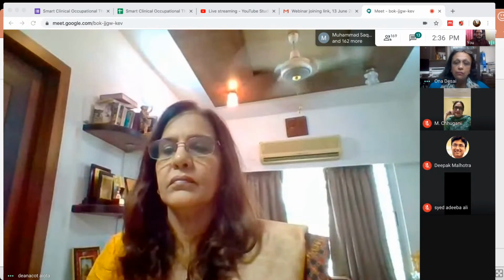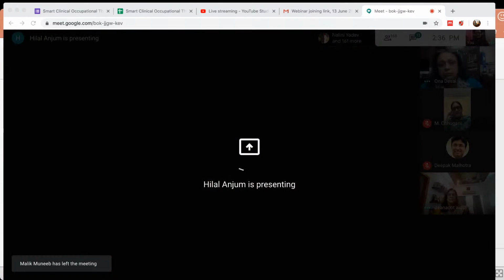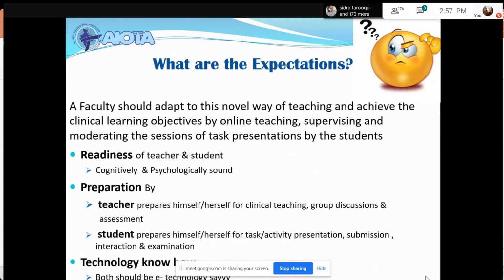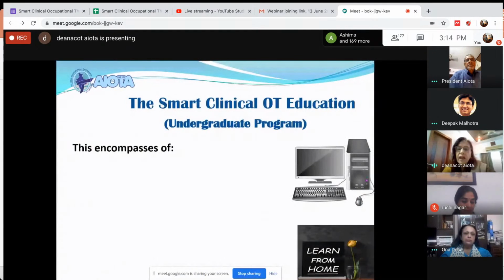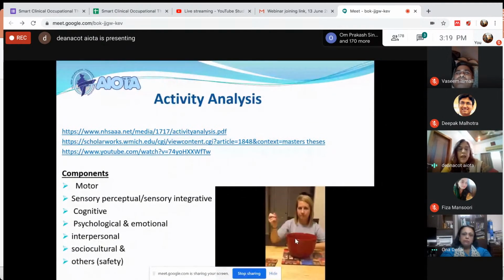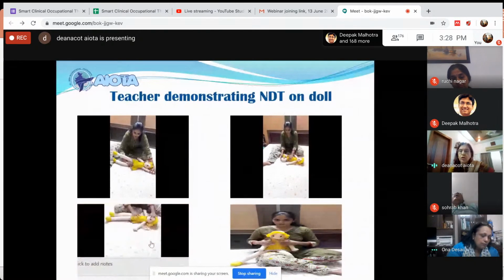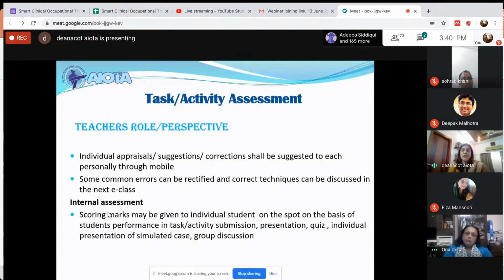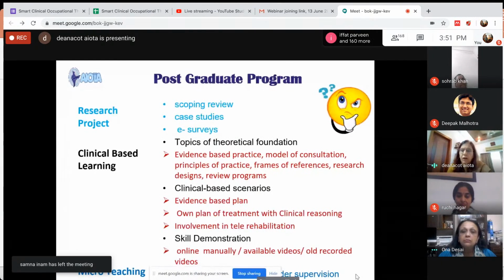Webinar on "Smart Clinical Occupational Therapy Plan during COVID 19 Lock down"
"Smart Clinical Occupational Therapy Educational Plans During  COVID 19 Lockdown".
Organize by Department of Rehabilitation Sciences , School of Nursing Sciences & Allied Health ,Jamia Hamdard in association with All India Occupational Therapists' Association (AIOTA)
 join us on June 13, 2020, Saturday , at 2:30 pm to 4:00 pm

Join from a PC, Mac, iPad, iPhone, or Android device:

Description:
 Webinar on "Smart Clinical Occupational Therapy Educational Plans During  COVID 19 Lockdown" issued by Academic Council of Occupational Therapy (ACOT)
of
All India Occupational Therapists’ Association (AIOTA)

Address By:
Dr. Anil kumar Srivastava
President (AIOTA)
WFOT Delegate
Editor in Chief IJOT
Executive Chairman  ACOT

speaker:
Dr. Jyothika Bijlani
Dean ACOT
Former Prof. & Head
School of Occupational Therapy
LTMMC & LTMG Hospital
Member of Advisory Board IJOT

Dr. Noor Mohammad (OT)
Assistant Professor
Department of Rehabilitation Sciences
Jamia Hamdard